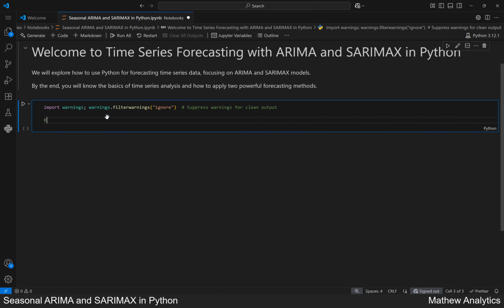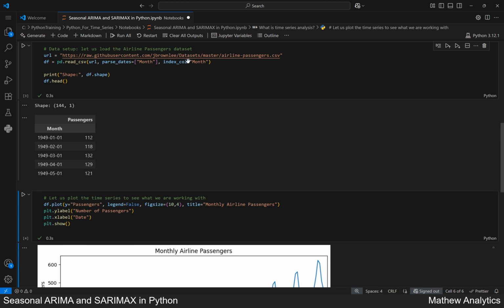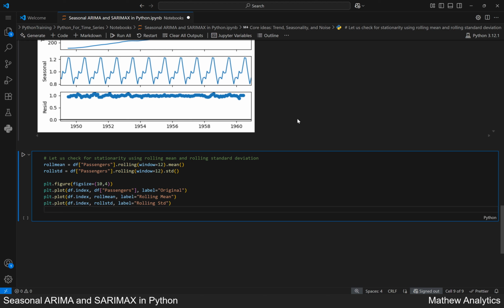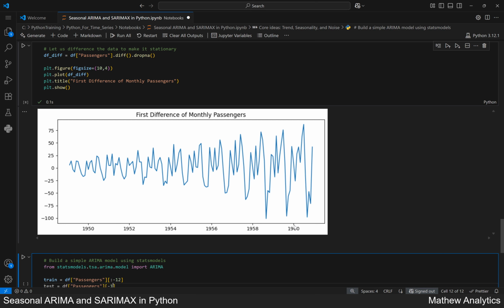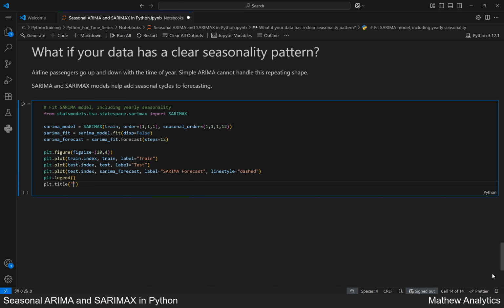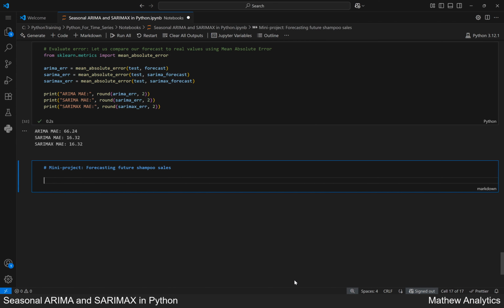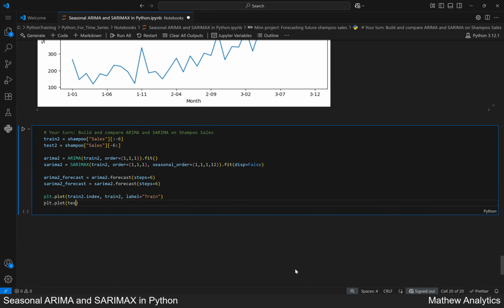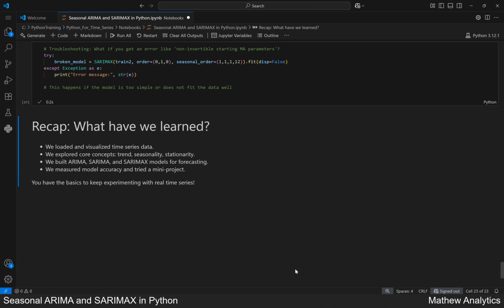Seasonal ARIMA and SARIMAX in Python: A Guide to Time Series Forecasting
Learn how to perform time series forecasting using ARMA and SARMAX models in Python. This tutorial covers the essentials of time series analysis, including trend, seasonality, and stationarity, and guides you through practical steps for building and evaluating forecasting models. You will also learn how to visualize data, check for stationarity, and use exogenous variables to improve predictions.

Follow along as we work with real datasets, split data for training and testing, and compare model accuracy using mean absolute error. By the end, you will be able to apply ARMA, SARMA, and SARMAX models to your own time series data and understand how to tune model parameters for better results.

00:00 Introduction to time series forecasting
00:20 Setting up Python environment and libraries
01:30 What is time series analysis
02:00 Loading and previewing the dataset
02:36 Visualizing time series data
03:12 Understanding trend, seasonality, and noise
03:46 Decomposing time series components
04:29 Checking for stationarity visually
05:26 Running a stationarity test
06:17 Differencing to achieve stationarity
06:56 Building the first ARMA model
08:11 Handling seasonality with SARMA and SARMAX
08:44 Building a SARMA model
09:44 Adding exogenous variables with SARMAX
10:54 Comparing model performance with error metrics
11:41 Mini project forecasting shampoo sales
12:10 Loading and visualizing new dataset
13:11 Forecasting with ARMA and SARMA
14:21 Tuning model complexity and seasonal order
15:04 Handling model fitting errors
15:44 Recap and next steps
16:21 Keep learning and subscribe